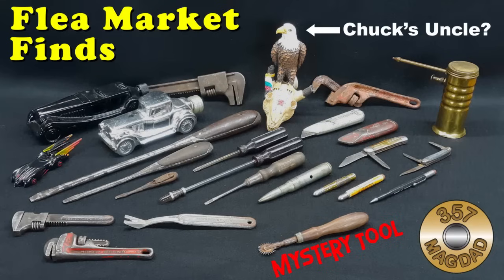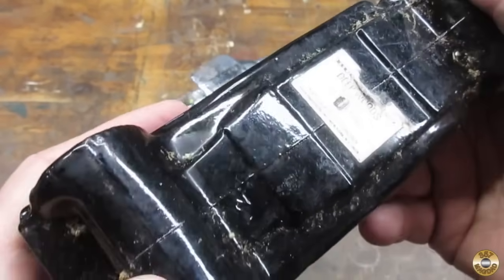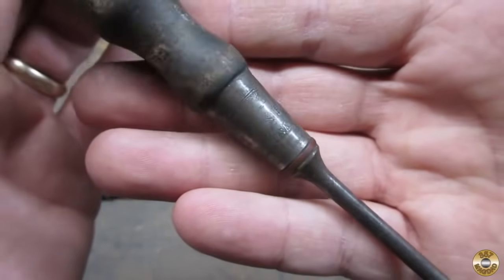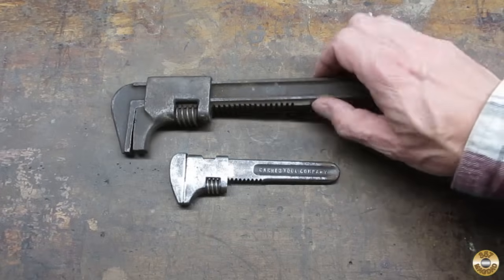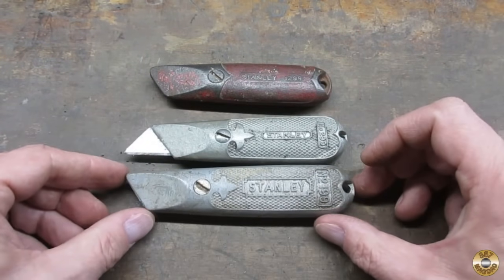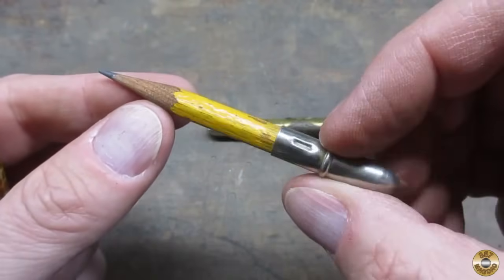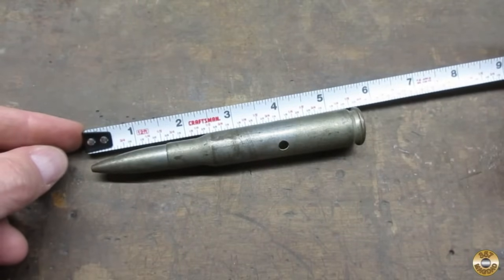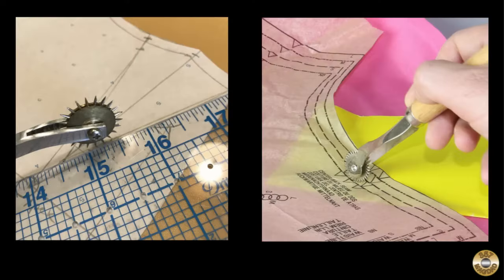Flea Market Finds October / November 2023